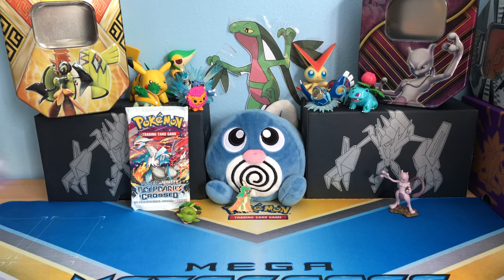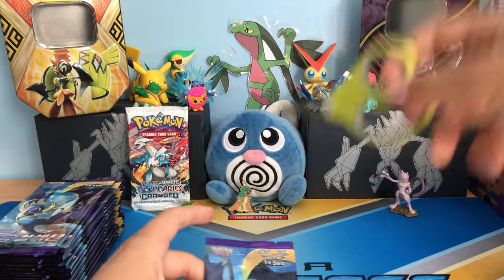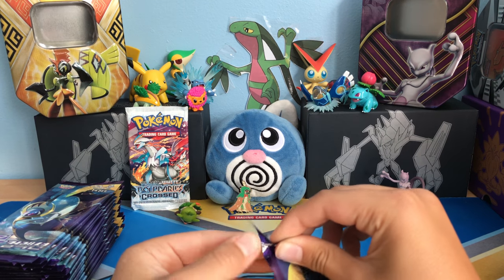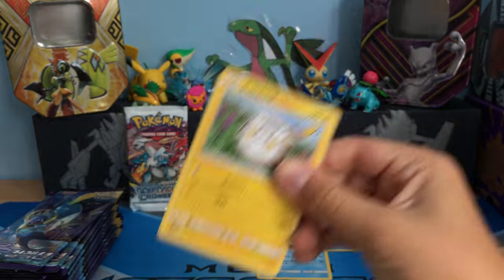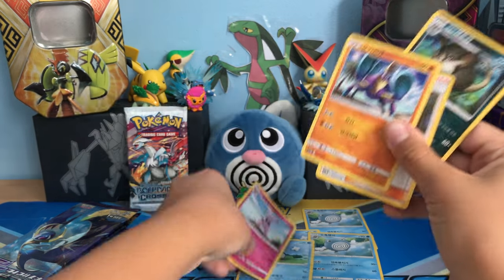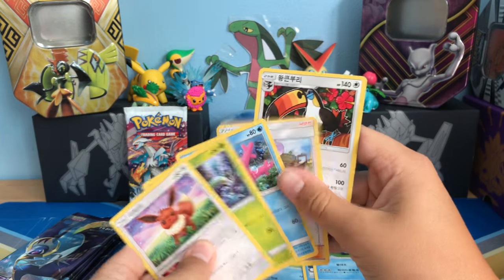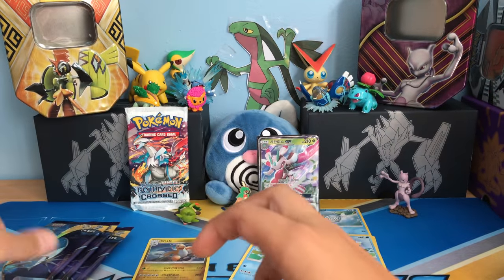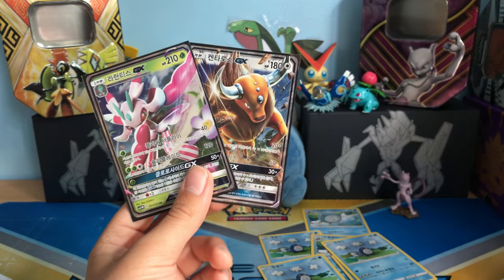Crazy Pokemon Moon Korean Booster Box